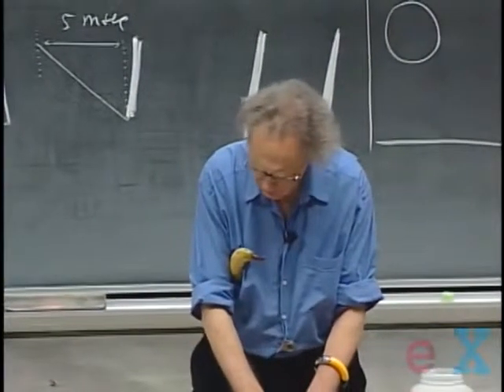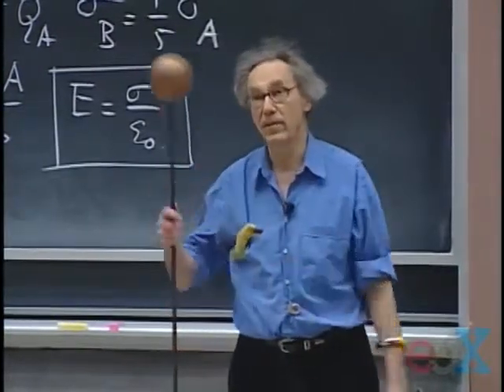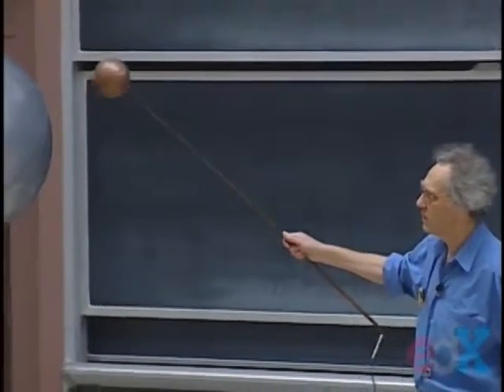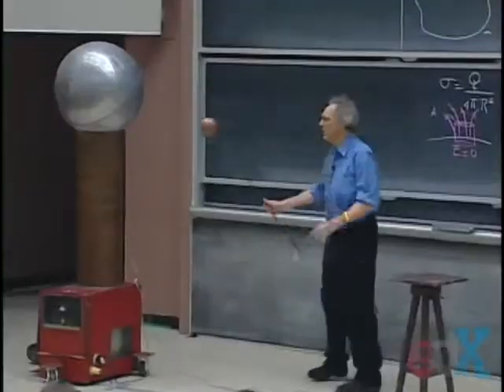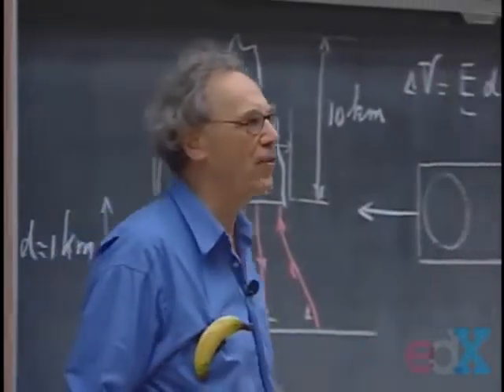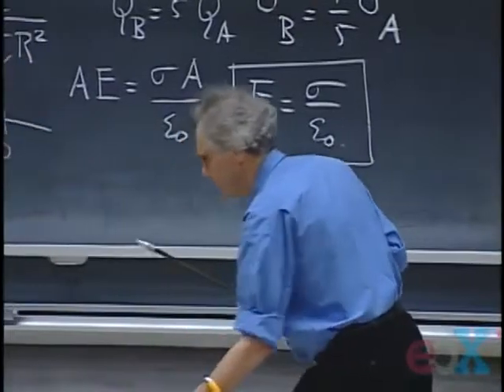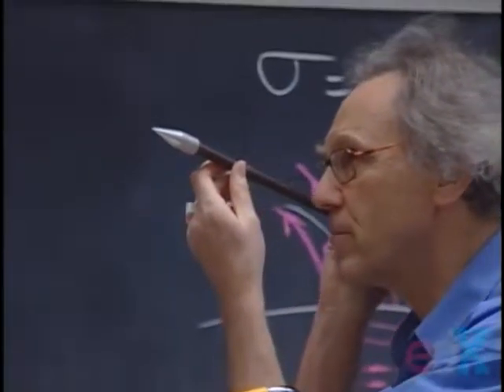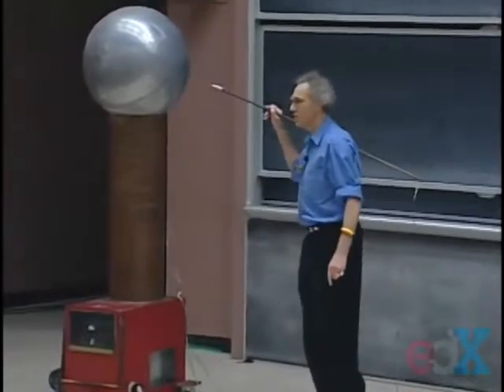Física II 06 Lección K Demostración de Chispas, Descargas de Corona con el Van de Graaff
Usando la Van de Graaff el profesor Lewin ilustra varios de los conceptos presentados en esta lección como son ls Rayos  y el fuego de san Elmo.